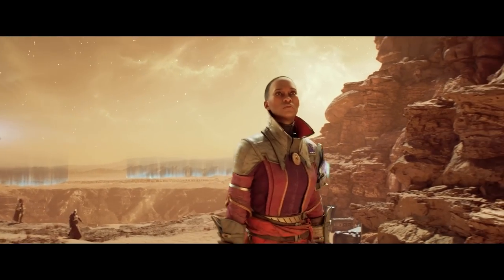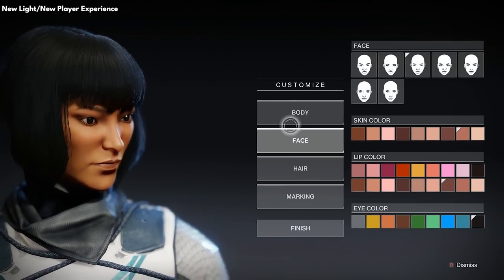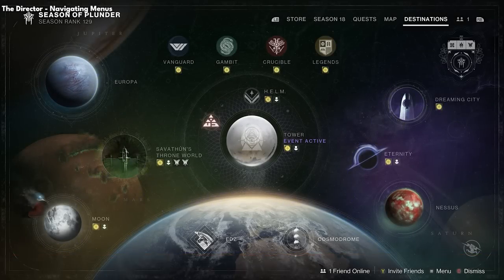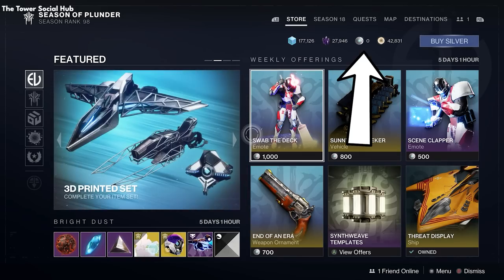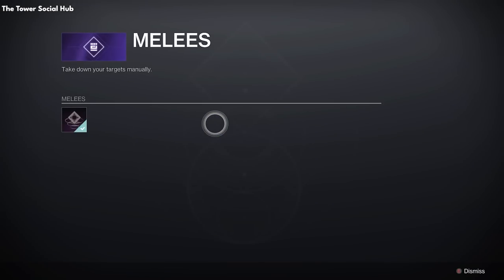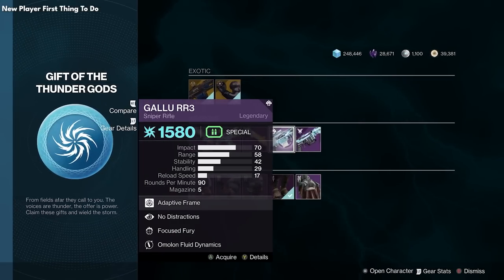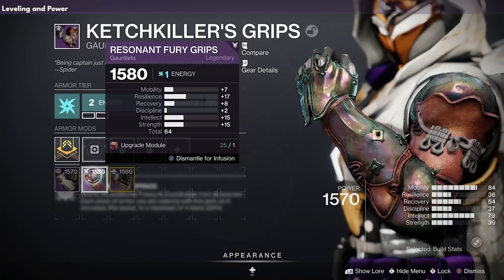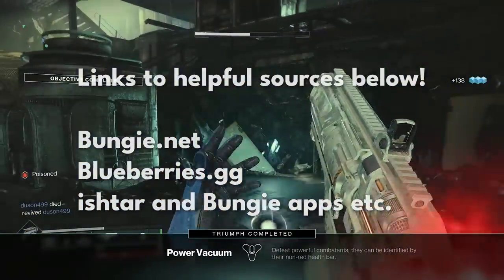Destiny 2 - NEW AND RETURNING PLAYER GUIDE!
You want to play Destiny in 2022 or 2023.. Here's what you need to know. In this video I'll discuss what's free to play in the game and what's not.. Catch you up with the story and how everything works so you don’t feel lost when you land in the tower for the first time. Destiny no lie is a hard game to get into.. Especially when you're just tossed in the ocean with no lifeboat or jacket.. So lets hopefully make this journey a little easier. Time stamps are on screen and below to help you even further.

Time Stamps:
0:00 Intro
1:00 Destiny’s Content Model
1:20 How Content Releases Work
1:33 How To Purchase Seasons
1:59 What FREE Players Have Access To
2:11 Content Vault and What’s Currently Available
2:42 New Player/Light Experience
4:09 Gameplay UI Guide
5:40 Navigating Destiny’s Menu (The Director)
6:28 Character Inventory UI
6:46 Subclass Customization
7:07 Damage Types
7:30 Rest of the Character UI Tabs Explained
8:16 Tour of the Tower (Social Hub)
14:00 Where to Access FREE TO PLAY Content
16:19 Leveling And Power Level
18:25 Upgrading Armor
18:50 Seasonal Content/The Helm
19:52 Season Pass

“Destiny 2 New Player Guide”
“Destiny 2 Returning Player”
“Destiny 2 Ultimate New Player Guide”
“Destiny 2 Guide”